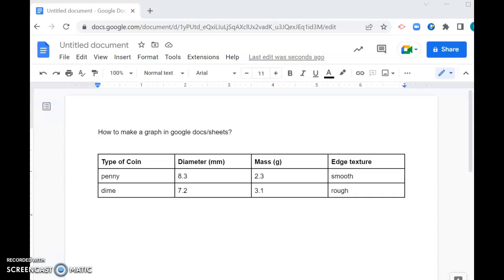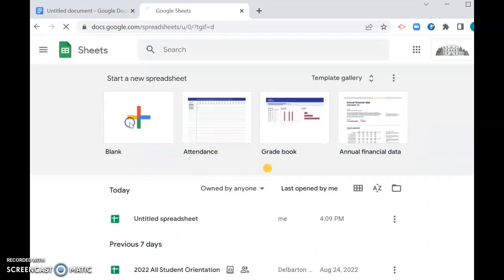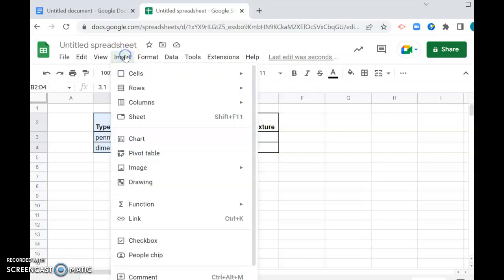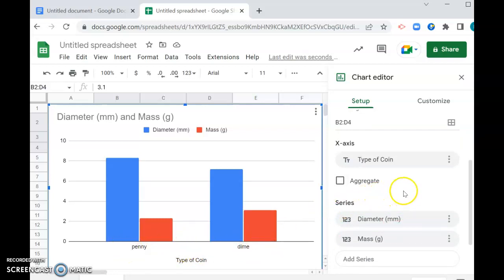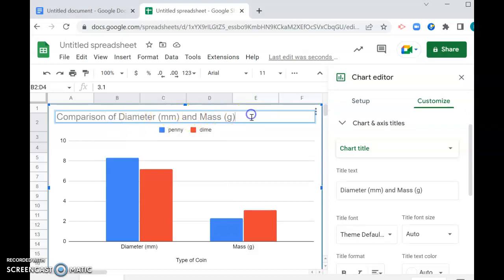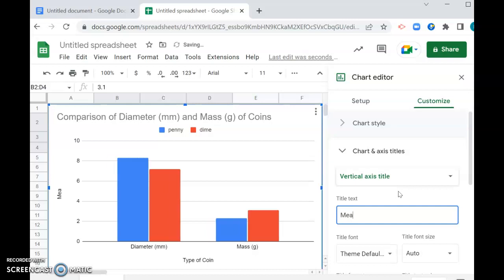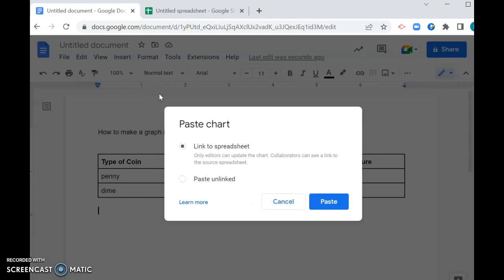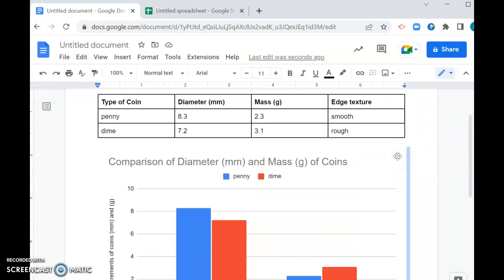How to make a graph in google docs/sheets